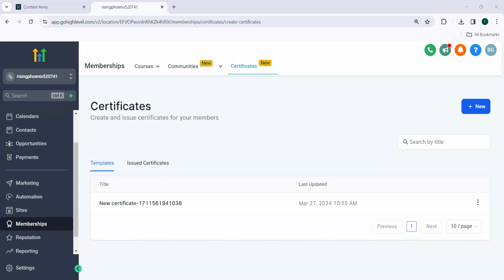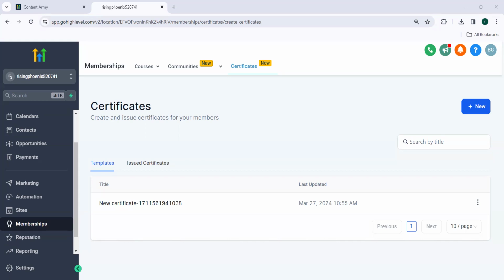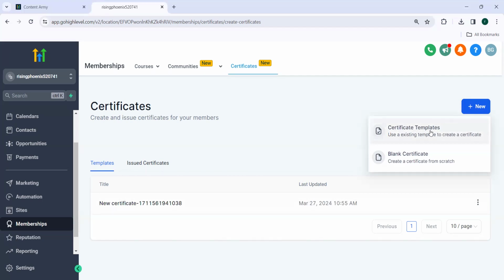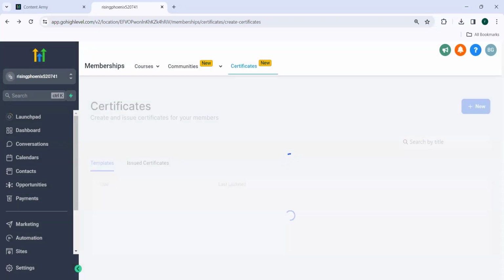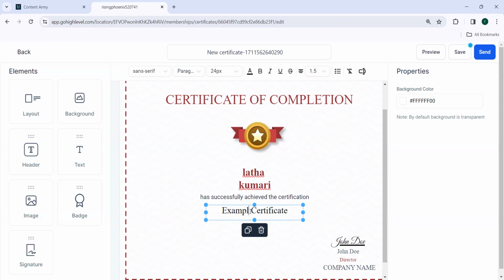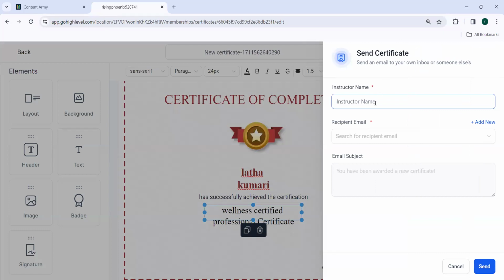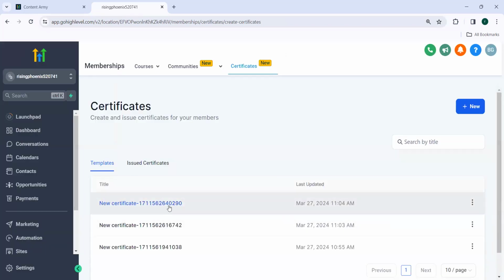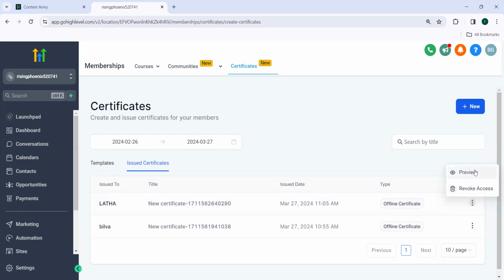How ???? to you Course Certificate Filters, Pagination and Offline Certificates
Want to become a GHL (GoHighLevel) user? Click on the link below for a free 14-day trial and gain access to all of our custom snapshots.

Gohighlevel automation
Gohighlevel landing page
Gohighlevel training
Gohighlevel setup
Gohighlevel tutorial 2023
Gohighlevel email campaign
Gohighlevel real estate
Gohighlevel tutorial in hindi
Gohighlevel workflow
Gohighlevel onboarding
Gohighlevel automation
Fastest growing white label platform
Take your agency to the next level, all in one marketing software,
GohighLevel is a cloud-based Sales and Marketing Automation platform. Lead Management. HighLevel is the first-ever all-in-one platform that will give you the tools you need. Create amazing landing pages in minutes with highlevel funnel builder. Create full websites, funnels and landing pages. Drag and drop surveys and forms. Online appointment scheduling with calendar application.

HighLevel will help you grow your business by connecting you with the most successful digital marketers on the planet who will be able to help you close more deals or allow you to offer more services. Capture leads using our landing pages, surveys, forms, calendars, inbound phone system & more! Automatically message leads via voicemail, forced calls, SMS, emails, FB Messenger & more! Use our built in tools to collect payments, schedule appointments, and track analytics!
HighLevel has lot of features to accomplish your Marketing Automation goals including Email / SMS marketing, Unlimited Sales Funnels, Call tracking, Surveys and Forms, Appointment booking, CRM, Analytics, Reputation Management, Website Builder